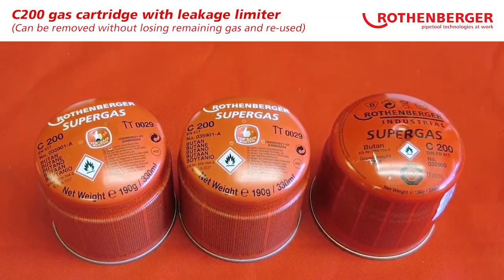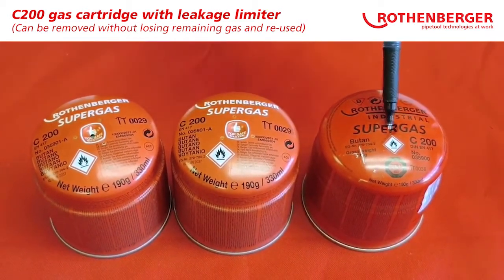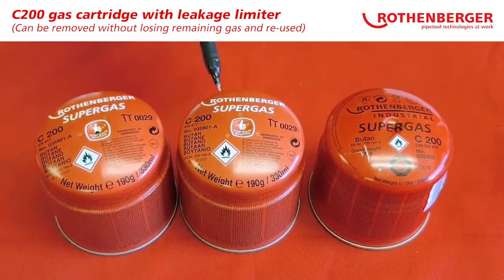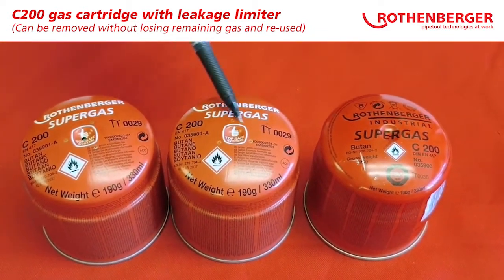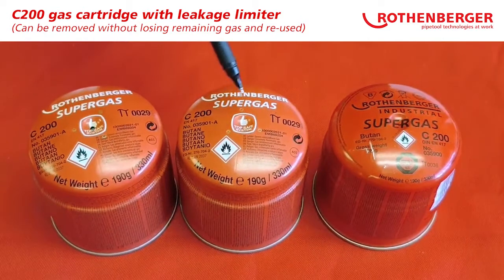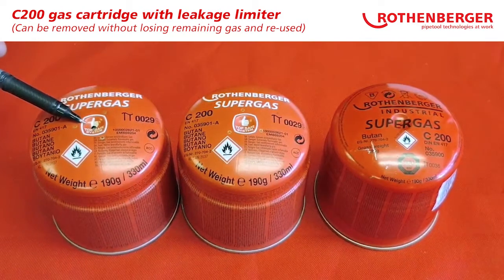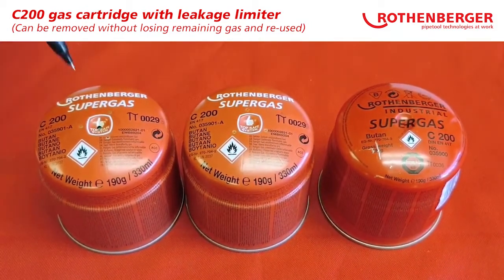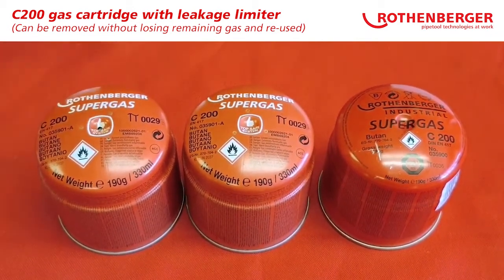C200 ILL Gas Canister SHORT Explanation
A short video to explain the difference between the original C200 and the NEW C200 ILL Gas Canister